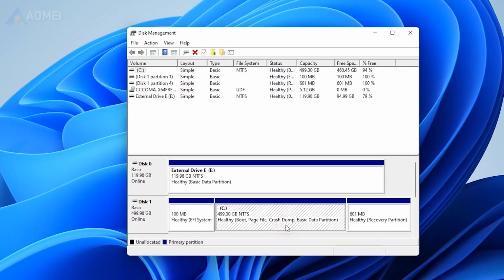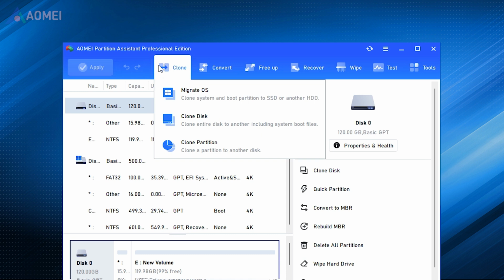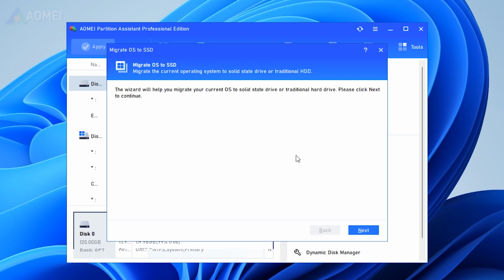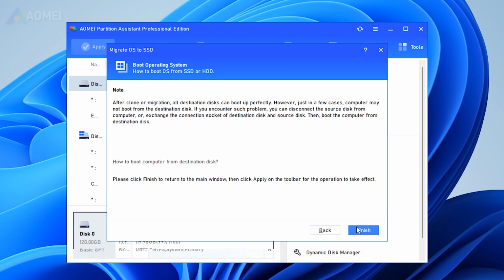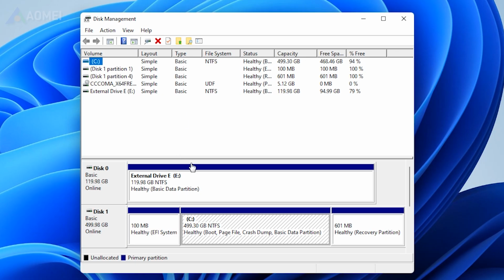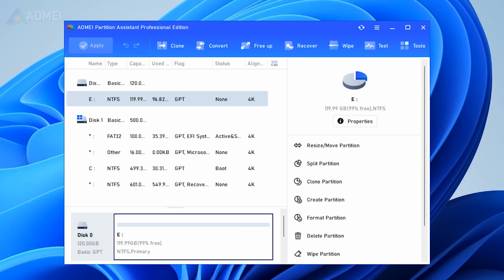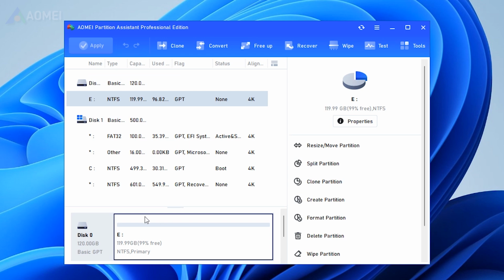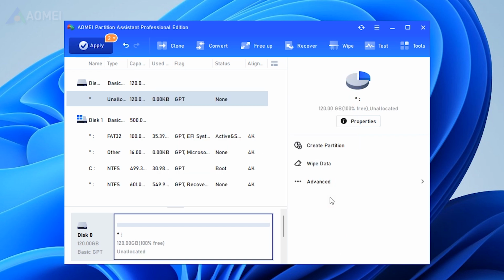[2024 Update] What to Do After Installing New SSD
In this video you’ll learn all you need to do after installing a new SSD.

✅ 【Detail】
Step1: Transfer Windows OS to the SSD
If you decide to keep using your original OS, then you surely need to transfer your old system to your new SSD. If you have no idea about transferring OS, this software can help you out. Next, I’ll show you how to transfer OS with AOMEI Partition Assistant Pro edition.
1. Launch AOMEI Partition Assistant. Click Clone tab, and Migrate OS.
2. Select the SSD here as the target disk. Check the option.
3. Resize the system partition on the target disk if you need.
4. Here is a Note that may be useful later.
5. Back to the main interface. Then click Apply to execute the pending operations.

Step2. Set the Boot Device
Enter BIOS while booting and set the SSD as the primary boot device, then you can run the OS on new SSD successfully.

Step3: Delete the Old Hard Drive
If you still want to make full use of your old hard drive, you have the option to delete or format it, which will remove the old operating system and unnecessary files. This operation can free up storage space and potentially improve your overall system performance. AOMEI Partition Assistant can also help you with this.
1. Right-click your old hard drive and choose the Delete all partitions option.
2. Select the deleting method. Then back to the interface and click Apply and Proceed in turn to commit the operations. Besides, if you decide to sell the old drive or just drop it, you can right-click on the disk partition and select wipe partition, so your data will be impossible to recover by others. Choose a way that suits you best and click OK, click Apply, and proceed to execute it.